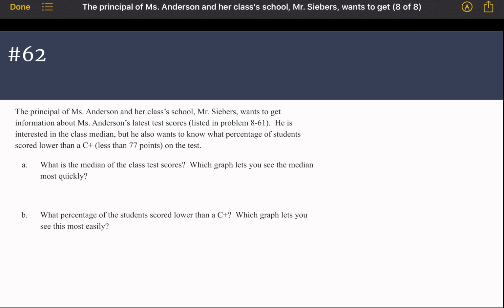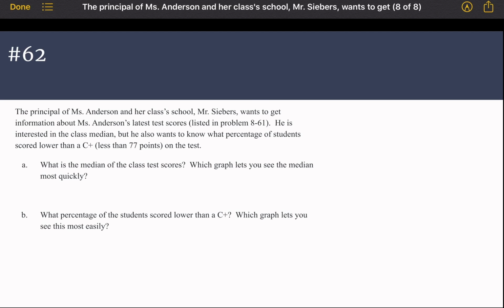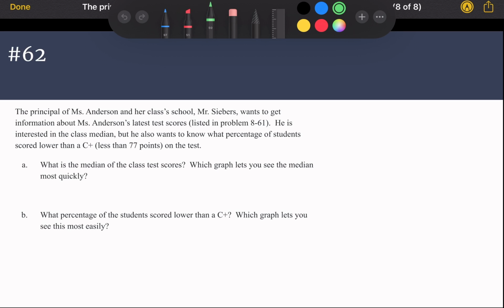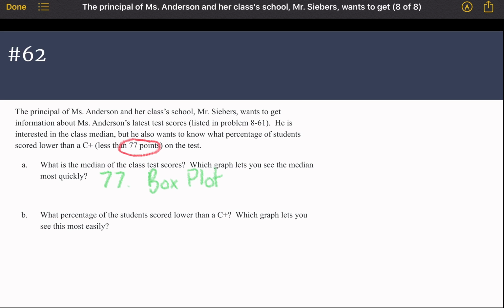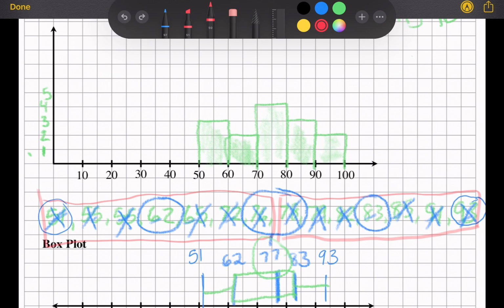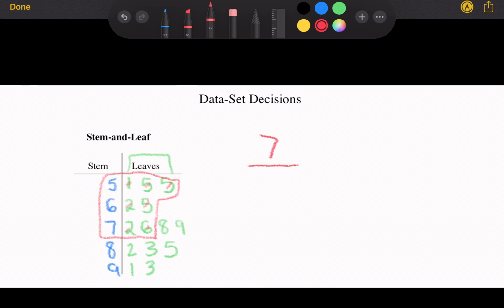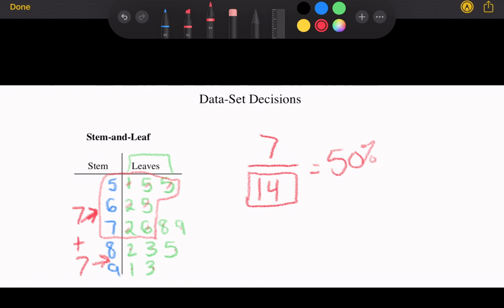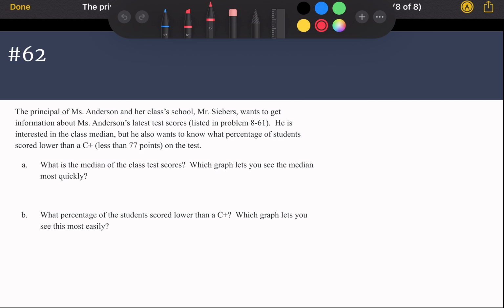8.1.5 #62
Works through problem 62.